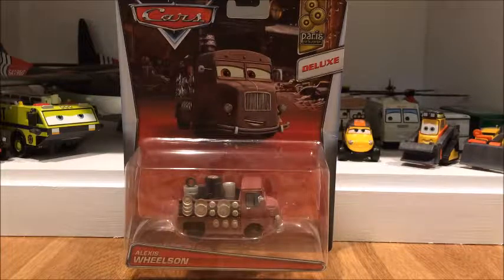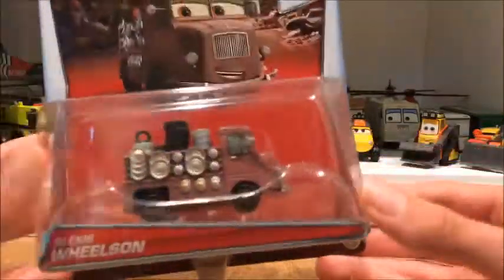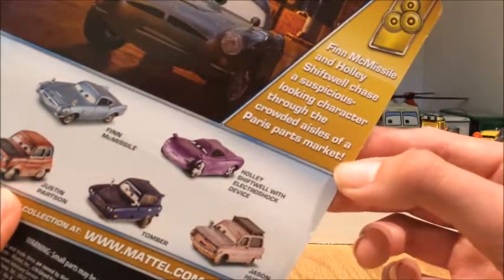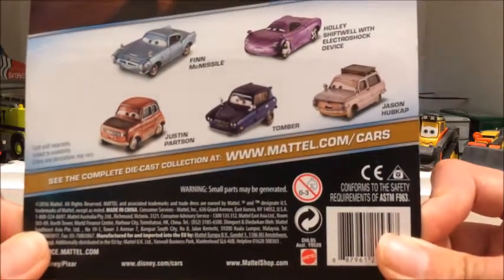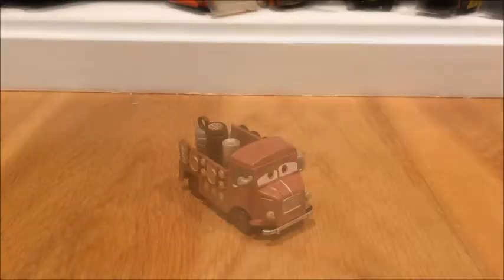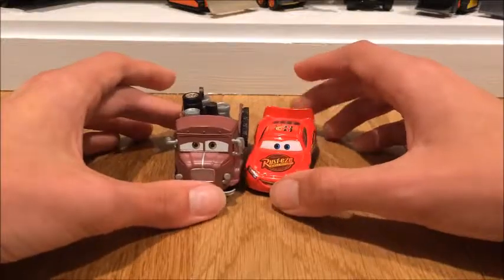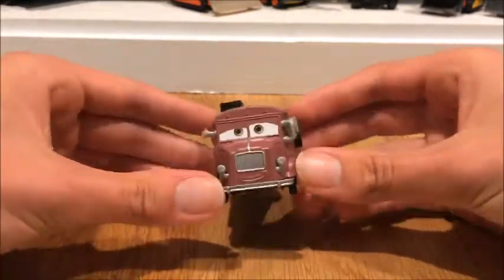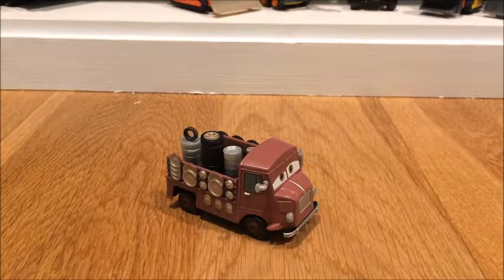UNBOXING ALEXIS WHEELSON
Today I'm going to be unboxing Alexis Wheelson.

Alexis Wheelson